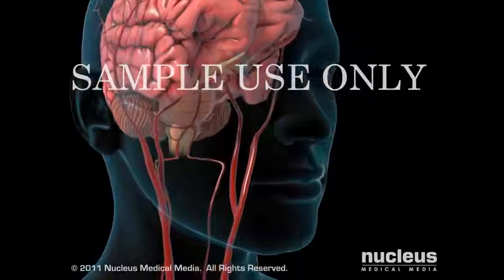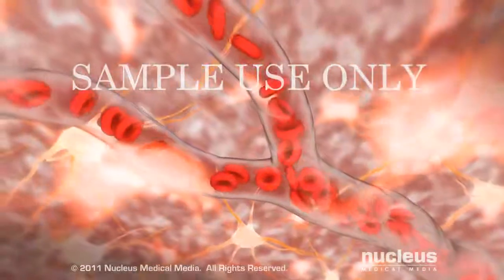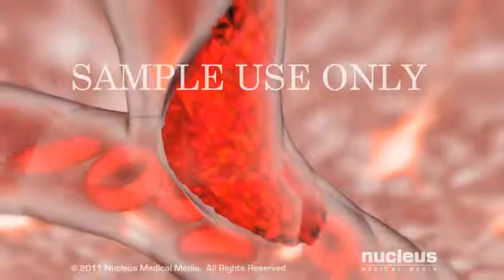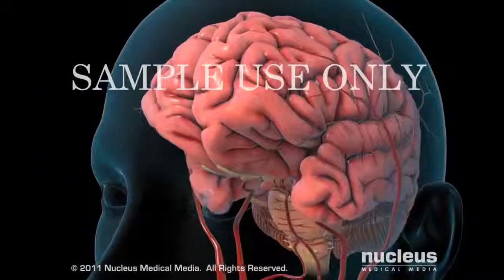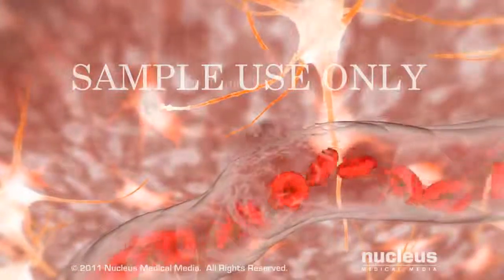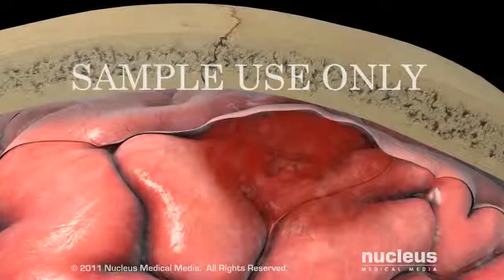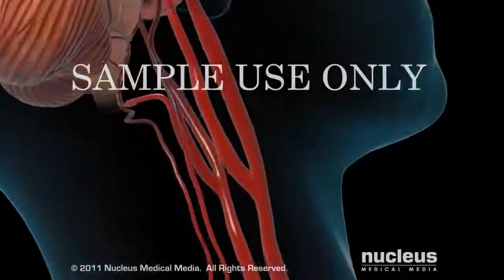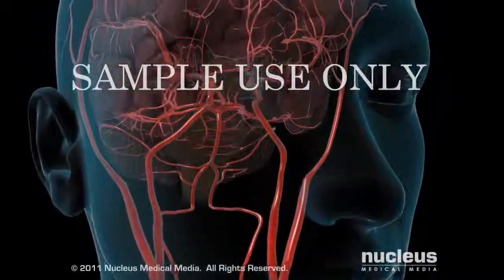Stork যে কারণে হয়